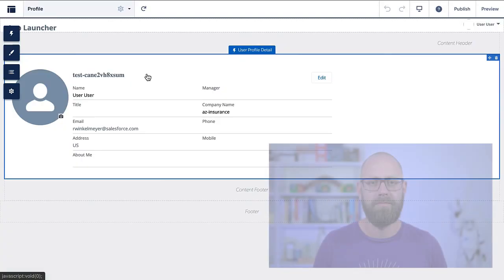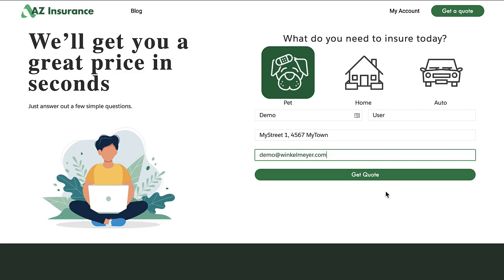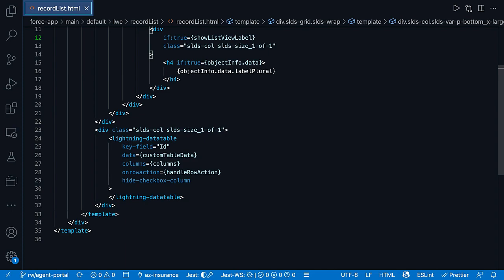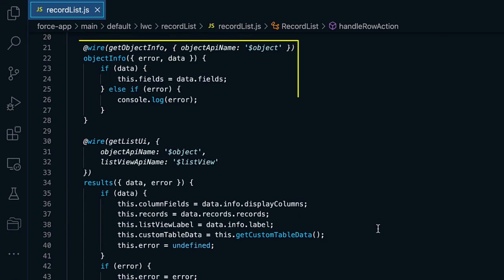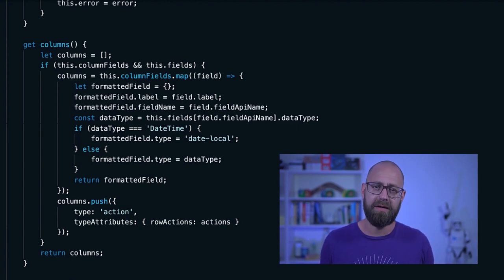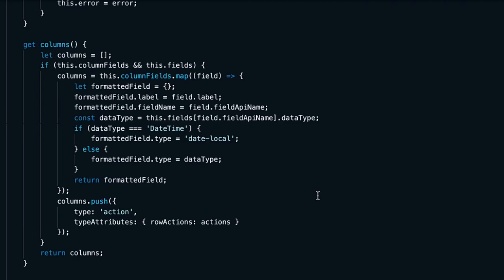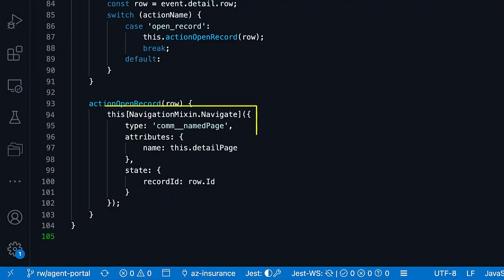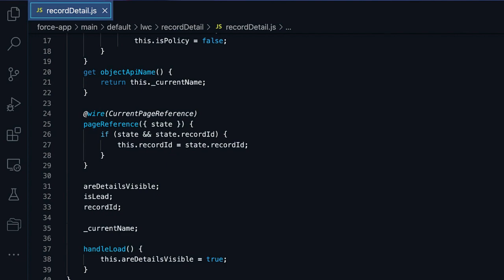Build custom record pages for LWR sites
In our seventh episode we will walk through why you have to build custom record pages for LWR sites - and how to do that.